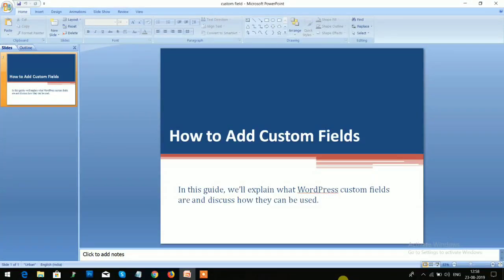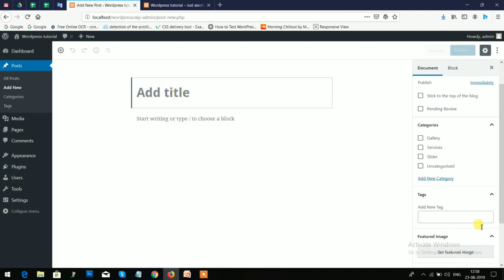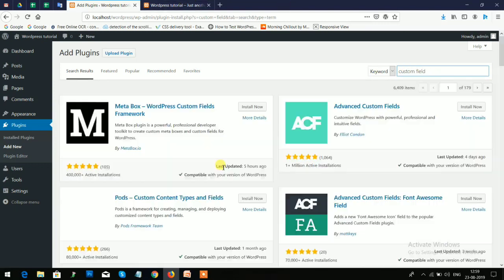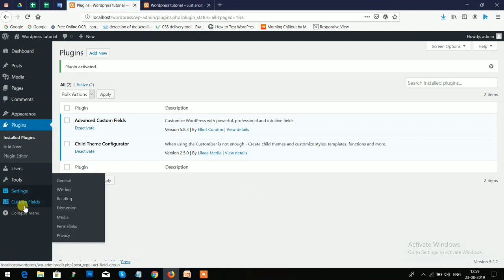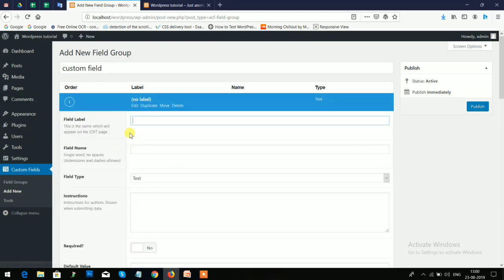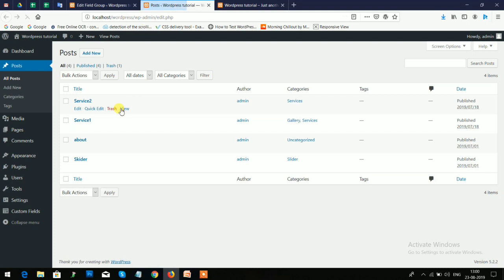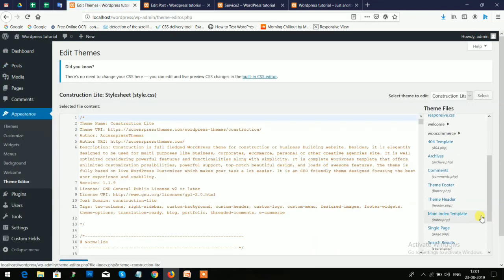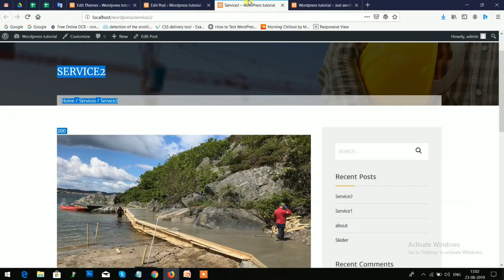How to Add Custom Field in Custom Post type in WordPress – Onlive Server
In this guide, we’ll explain what WordPress custom fields are and discuss how they can be used. So, must watch our video, here you will get easy and simple method to add custom post type and custom field into a wordpress site. You can add amazing theme on wordpress as per your needs.

• How can create custom field in custom post type in WordPress?
• How do I add a custom field to a WordPress post?
• How do I create a custom field group in WordPress?
• How do I enable custom fields in WordPress?
• How do I add an advanced custom field in WordPress?